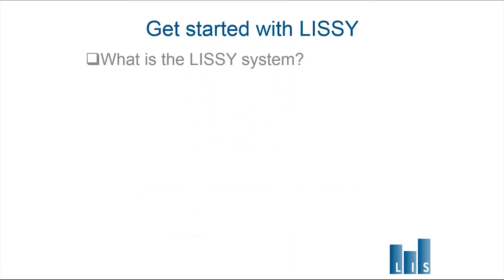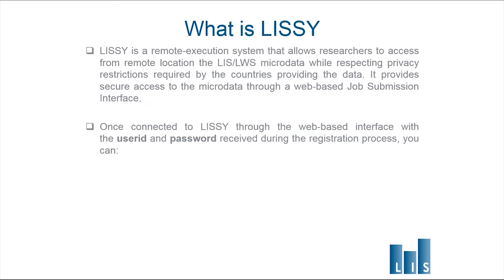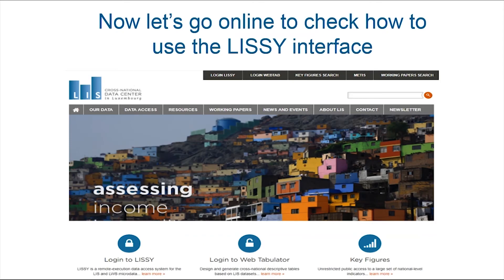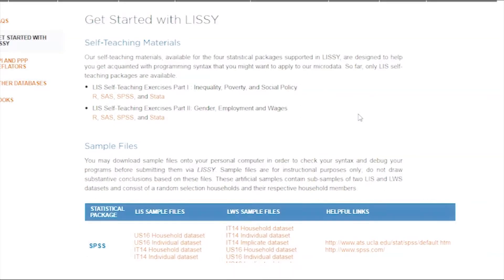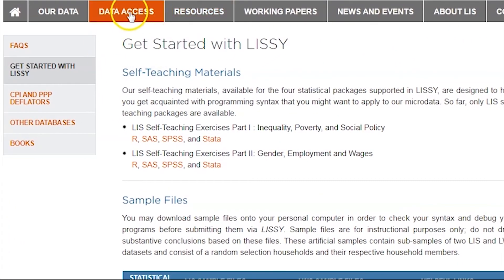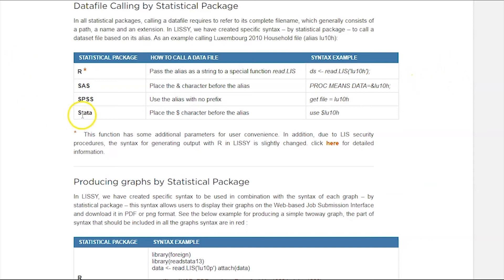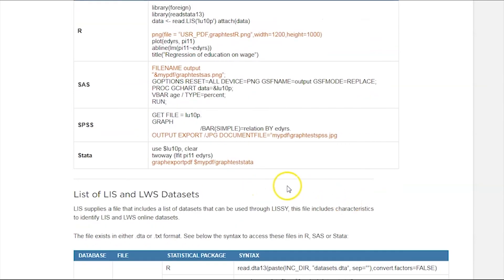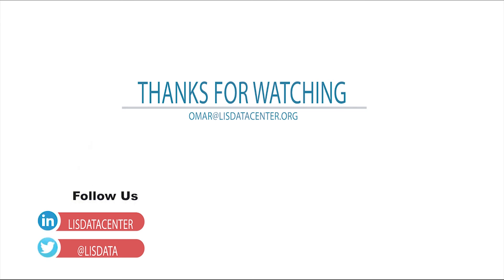Getting started with the LISSY system - part 1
In this video, Heba Omar (Data Innovation Coordinator and Research Associate, LIS), gives a brief introduction on the usage of the LISSY system. This first part includes briefing on LISSY and the main resources to check before working on the LIS remote-execution system (LISSY).